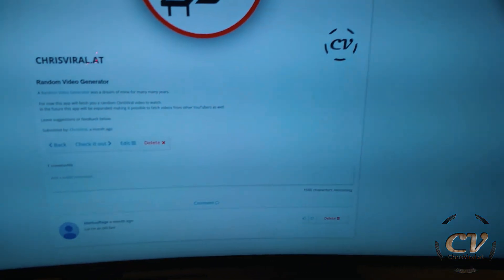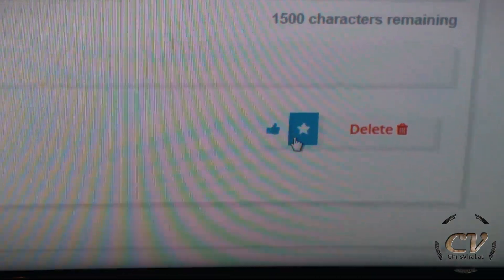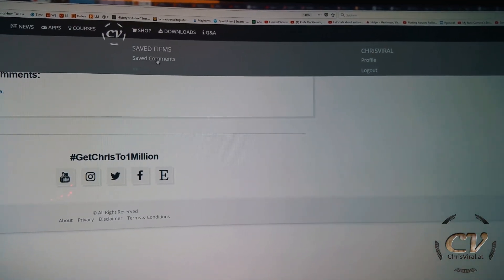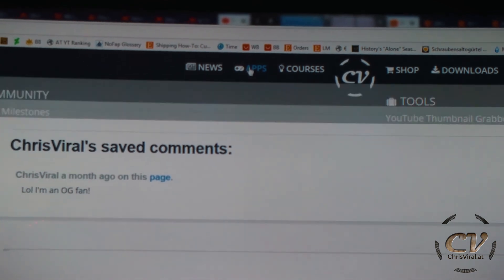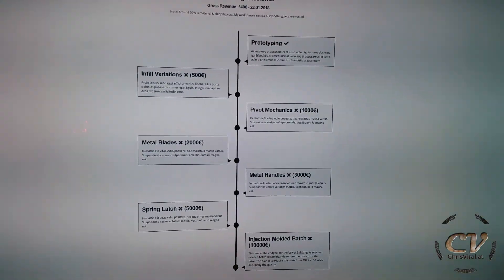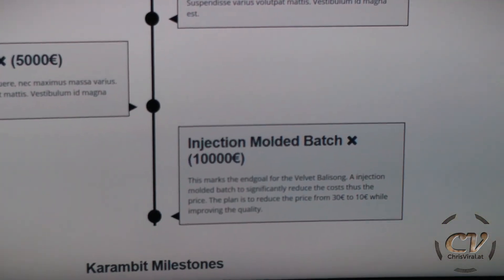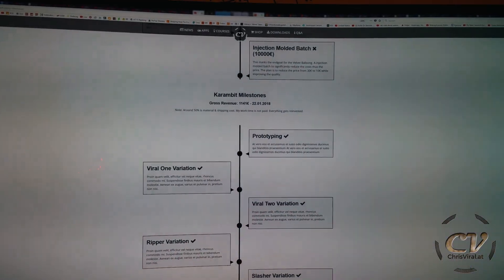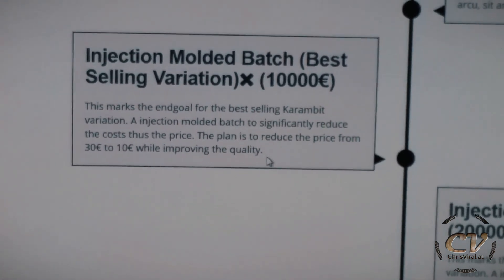Community Funded Knife Development (Funding Milestones)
▬▬▬▬▬▬▬ notes ▬▬▬▬▬▬▬

▽ Trying to make it a bit more interesting for you :D

▬▬▬▬▬▬ follow me ▬▬▬▬▬▬

~ ~ ~ Friday ~ ~ ~
▼ Recapping the situation
▼ Talking about the new comment save functionality
▼ Demonstrating the new features
▼ Talking about knife tutorials briefly
▼ Reviewing the new funding milestones functionality
▼ Talking about my next plans

▬▬▬▬▬▬ used music ▬▬▬▬▬▬